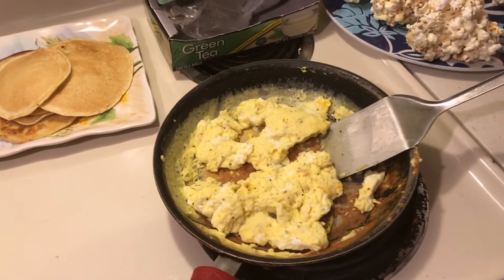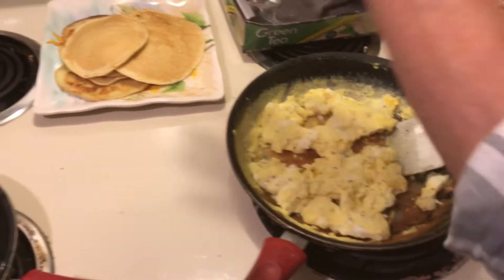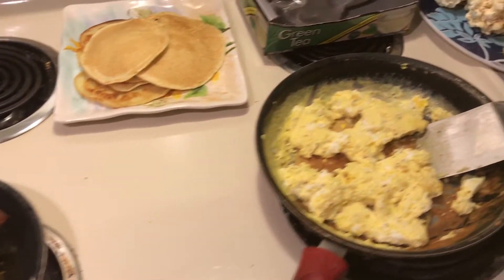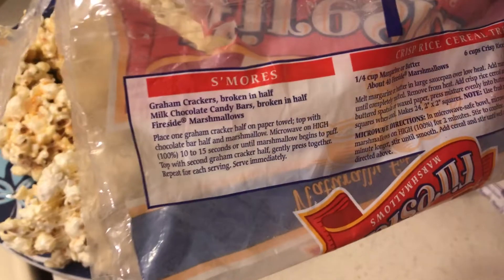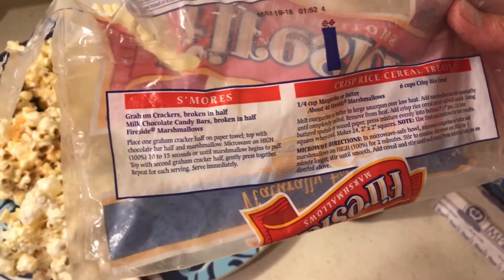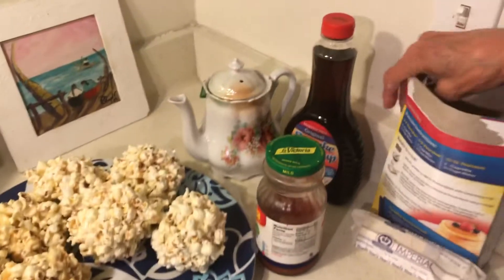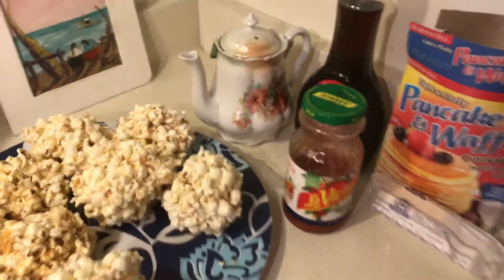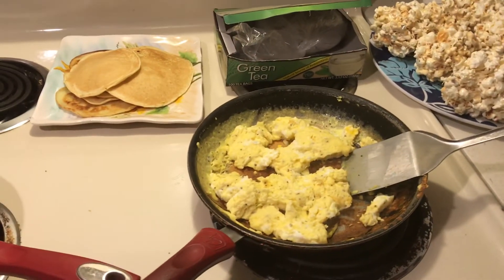Indoor Camp Out Meal-Ham & Eggs w Pancakes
Buy 10 pounds Ham-Stockpile Pancake Mix & Syrup,Salsa,Marshmallows & Popcorn